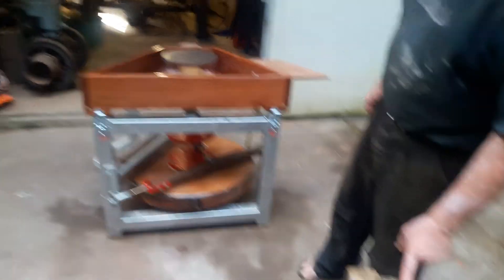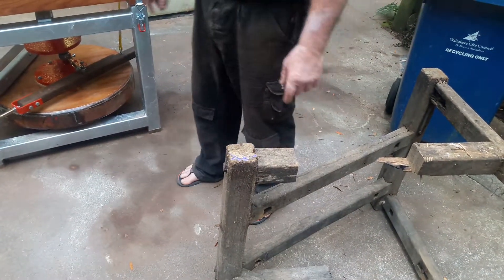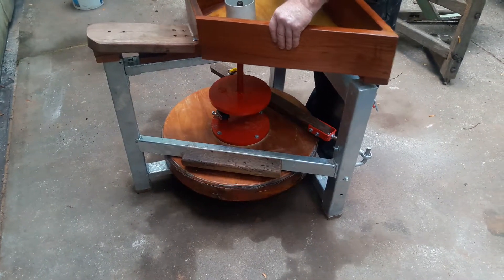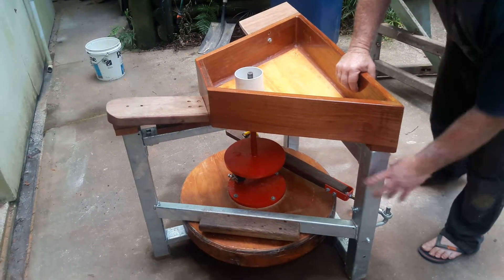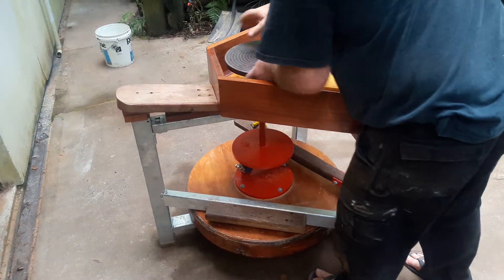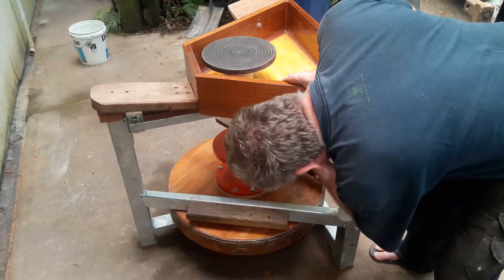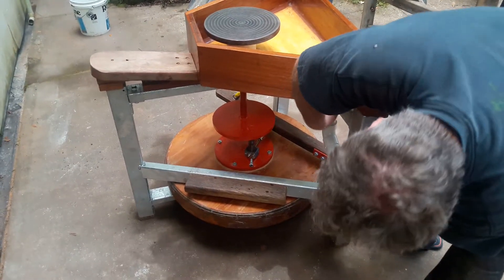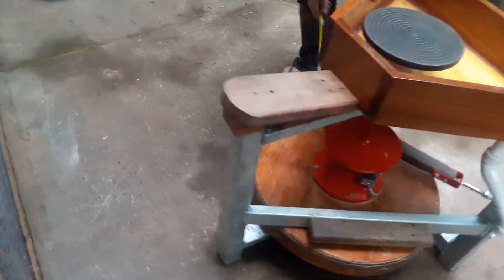Leach treadle potters wheel rebuild.